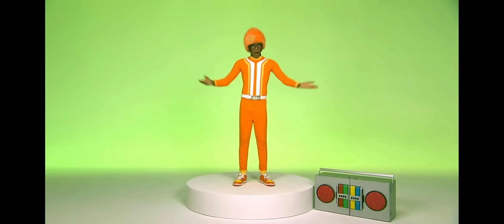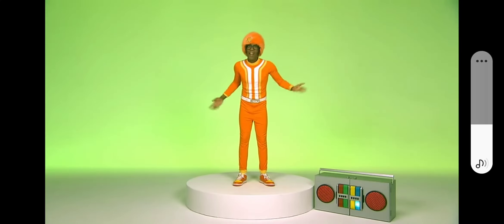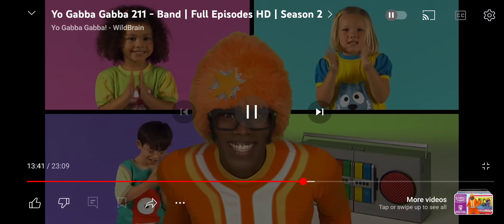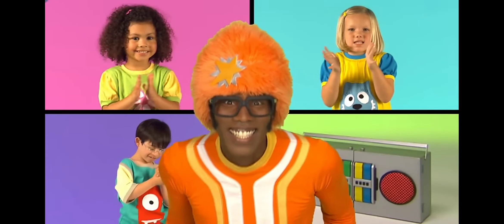Let's Sing With Nelson: Nelson Sings Yo Gabba Gabba DJ Lance Dance Marching Band From Band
Last Time I Recorded This When Me & My Friend @andresguerrero5222 We're At Chile But I'm Singing At Home Today